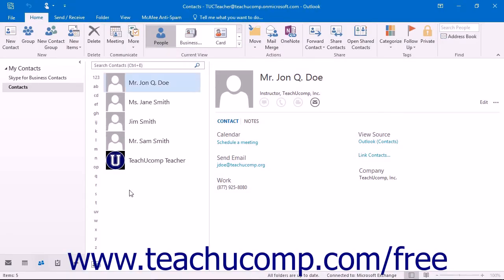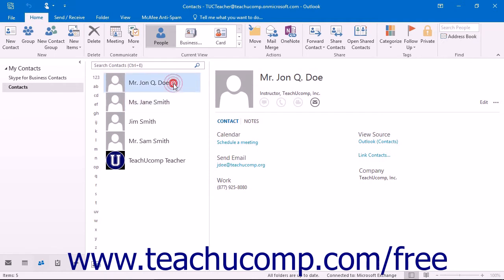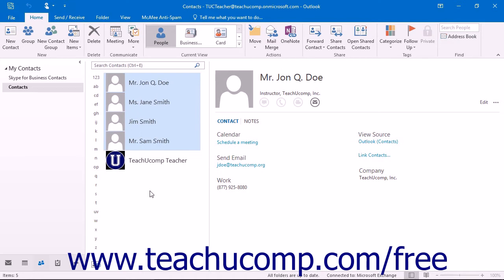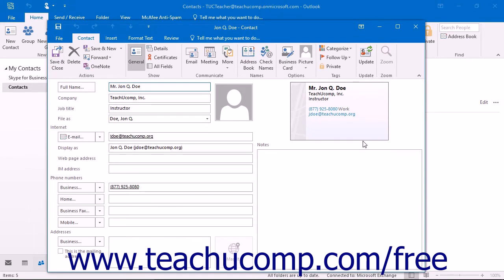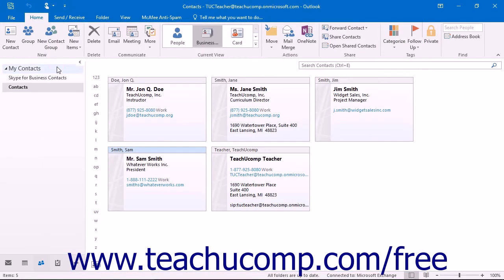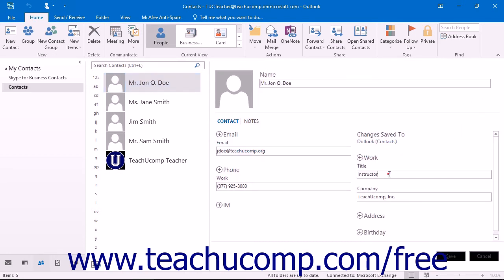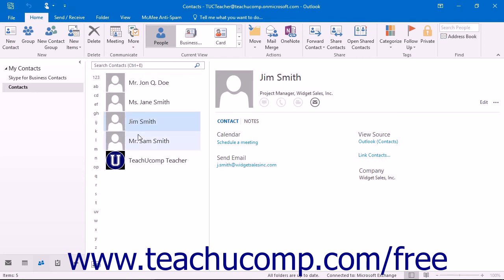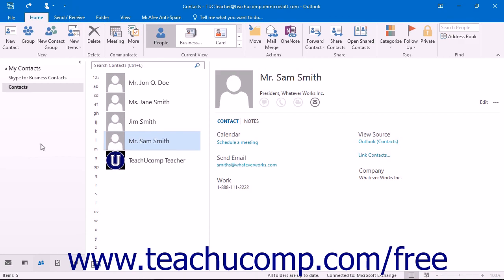Outlook 2016 Tutorial Basic Contact Management Microsoft Training Lesson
Learn about basic contact management in Microsoft Outlook - the most comprehensive Outlook tutorial available. Visit us today!